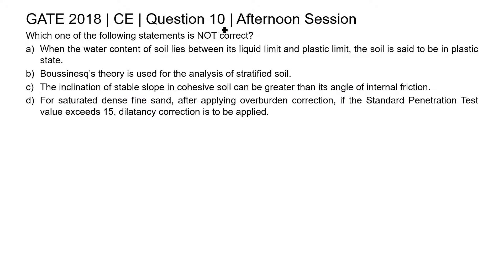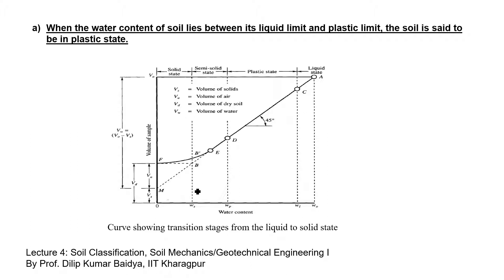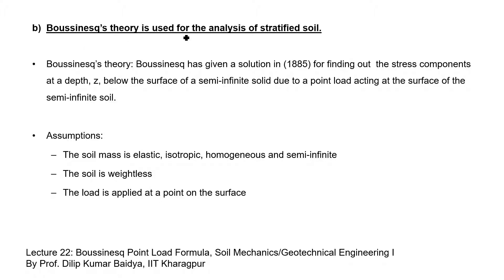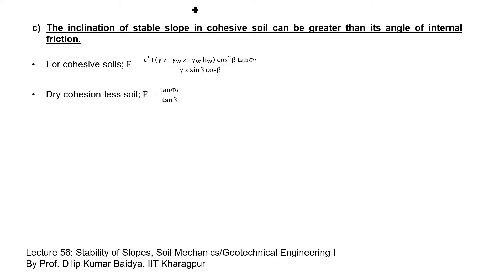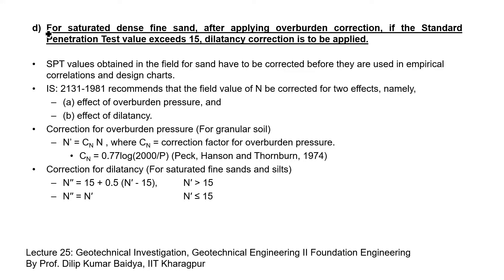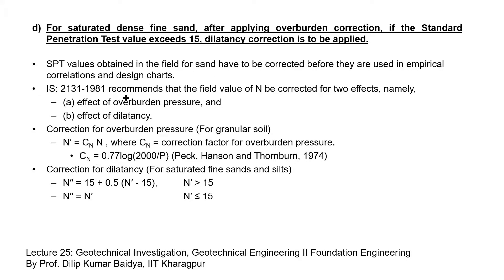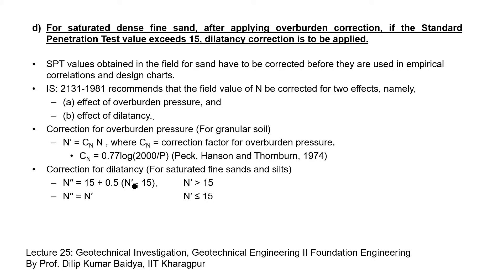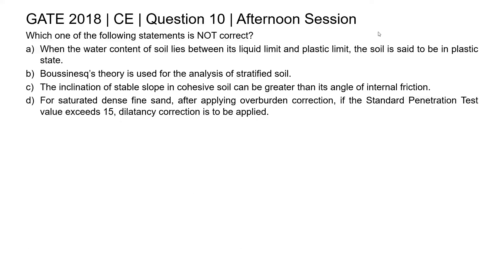Q10 CE 2018 S2